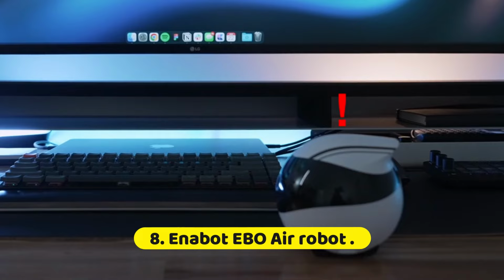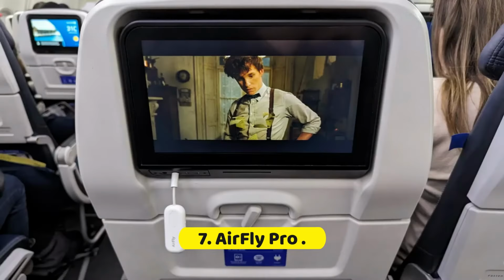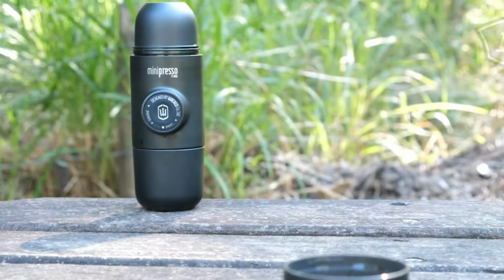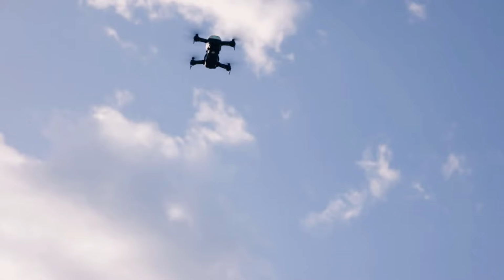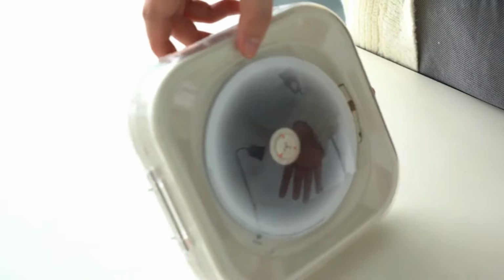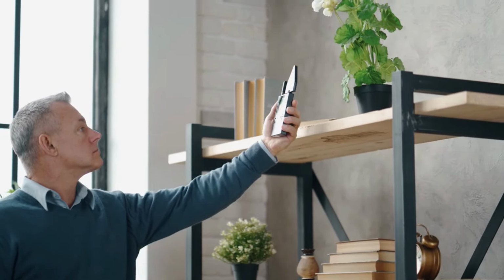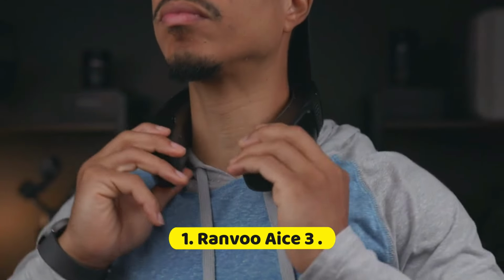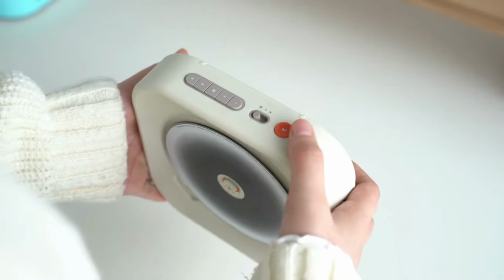UNWRAP 8 Coolest GADGET MUST-HAVES on AMAZON You DIDN'T Know You NEEDED! (OMG #7 is AMAZING)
8. Enabot EBO Air robot➡️
7. AirFly Pro➡️
6. Portable coffee maker➡️
5. RC FPV Drone with 1080p Camera➡️
4. R400 Retro CD player➡️
3. Protect 1206i➡️
2. Onex GPU ➡️
1. Ranvoo Aice 3➡️

Level up your life with these CRAZY gadgets you can get TODAY on Amazon! From the ultimate tech upgrade to the coolest kitchen must-have, this video has EVERYTHING.  We bet you'll end up adding AT LEAST 5 of these gadgets to your cart by the end!   (Don't worry, we won't judge )

Tech Nug is a participant in the Amazon Services LLC Associates Program. I earn through amazon associates from qualifying purchases.